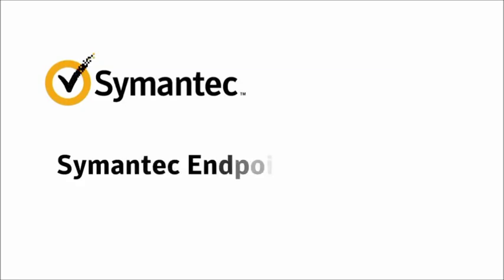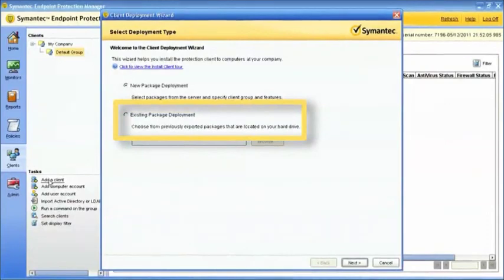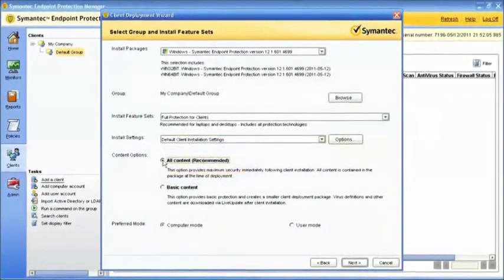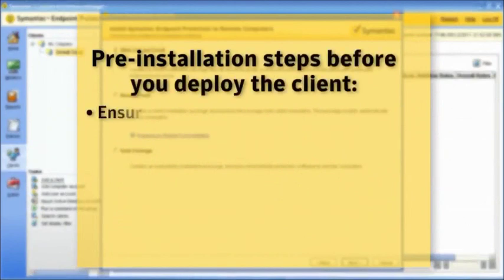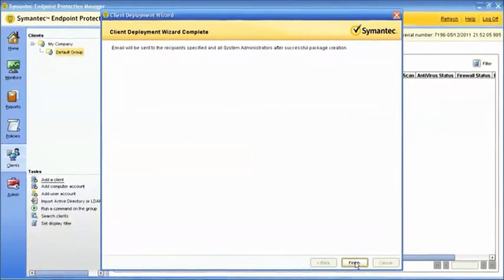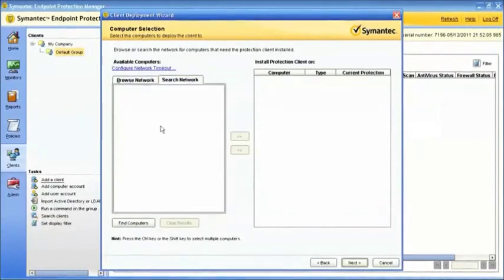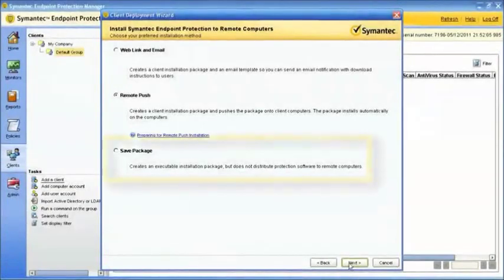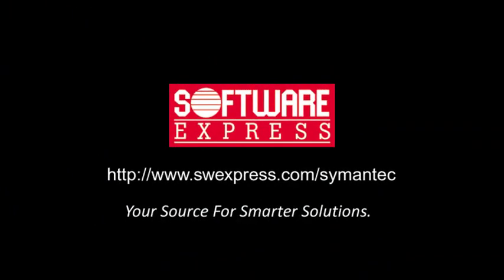Demonstration of Endpoint Protection 12.1 Client Deployment Wizard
Quickly familiarize yourself with the Symantec Endpoint Protection Client Deployment Wizard.